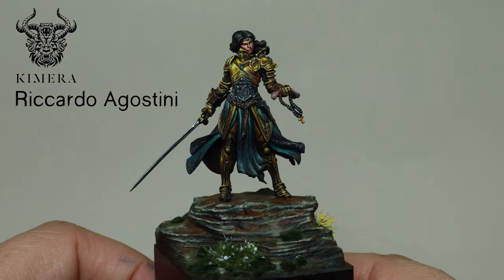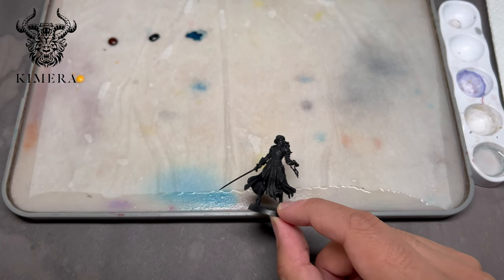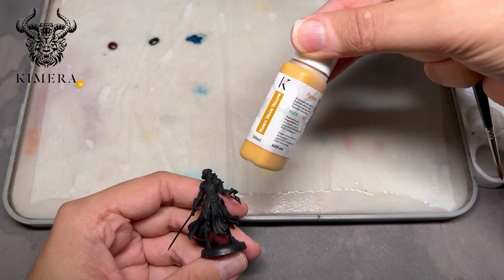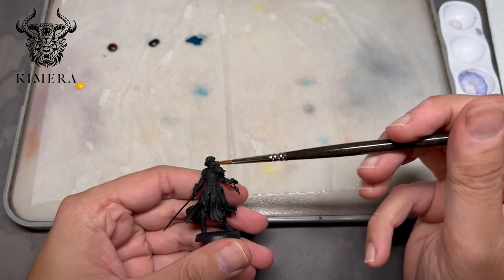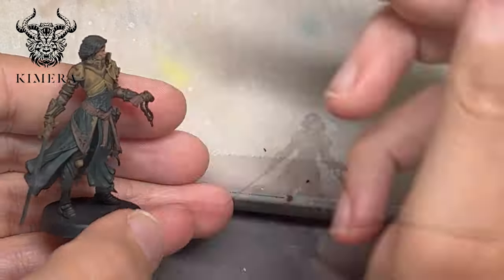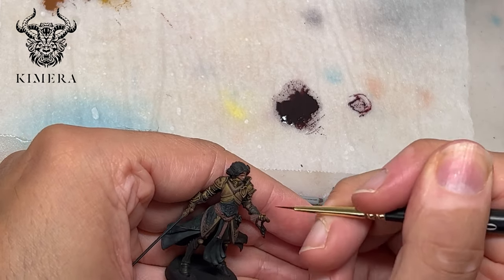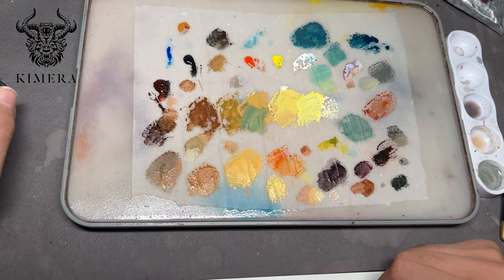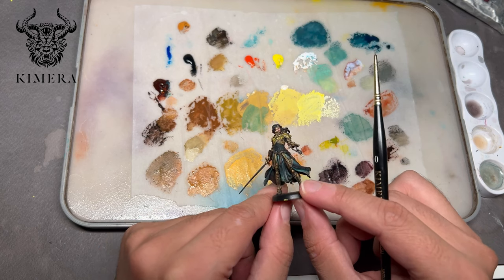DO THIS to improve your NON METALLIC METAL gold instantly